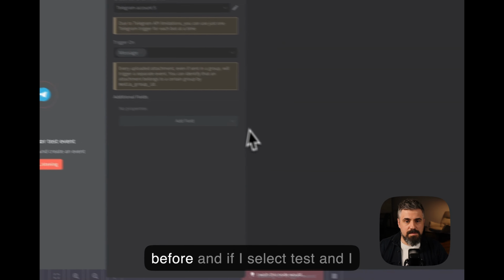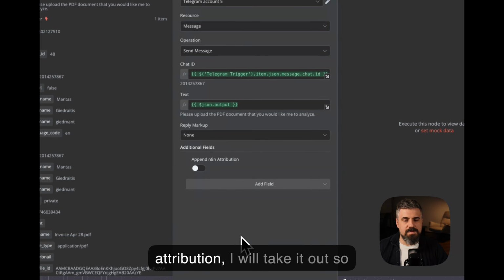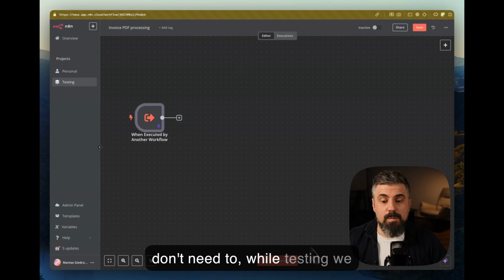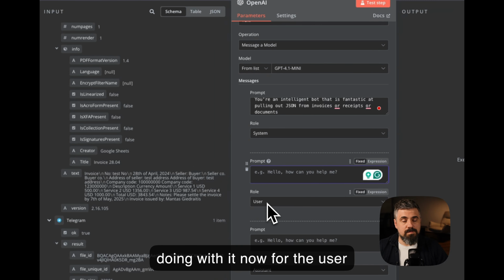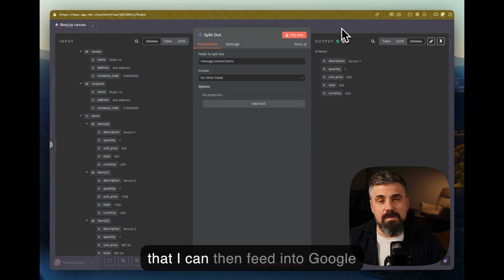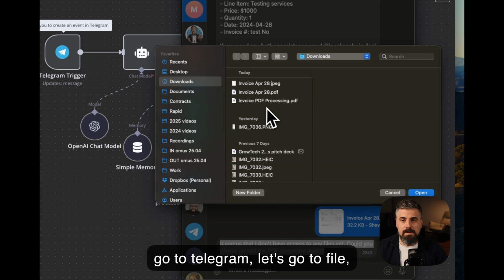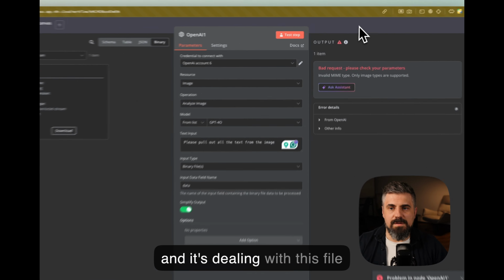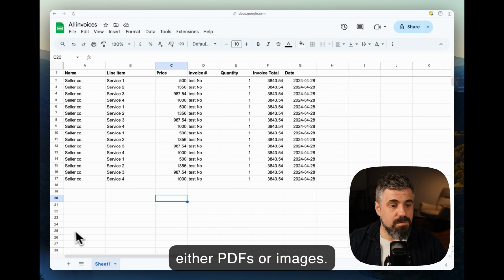Extract Information From Invoices With This Amazing AI Agent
This is an AI Agent, which will help you extract data from your invoices, uploaded either via a PDF, or an image